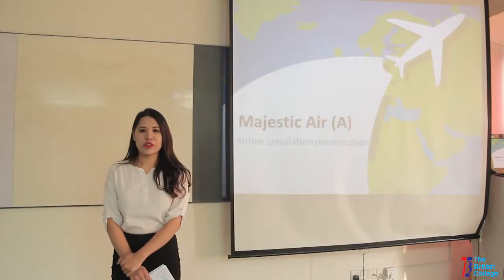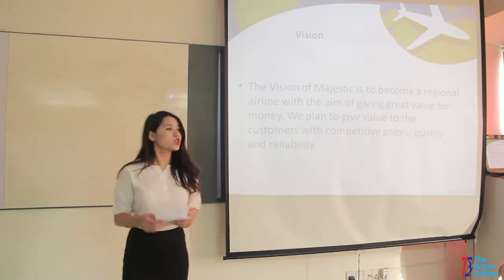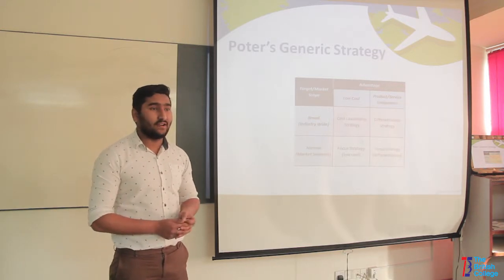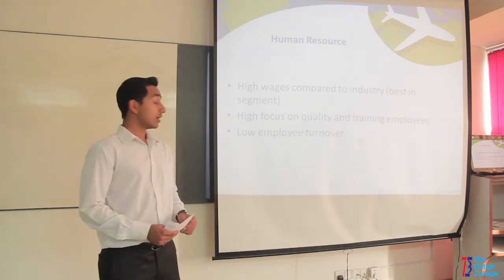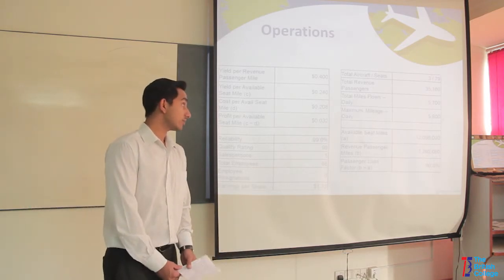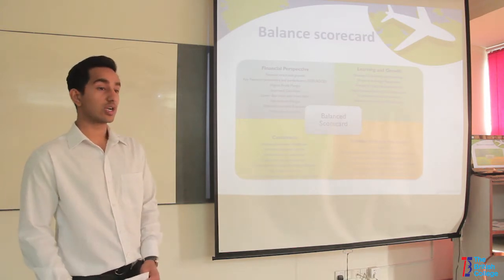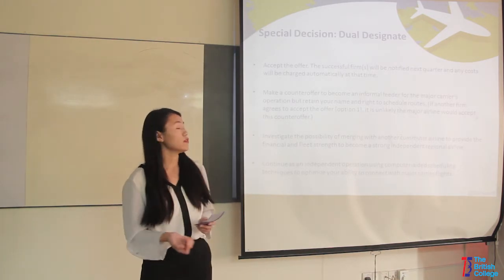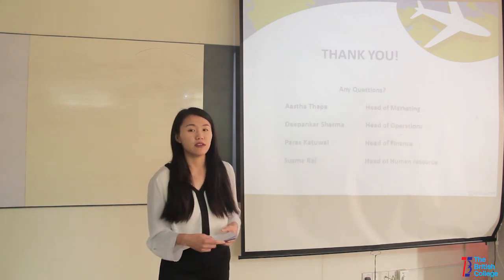MOIC Airlines Presentation - Sec A Group A